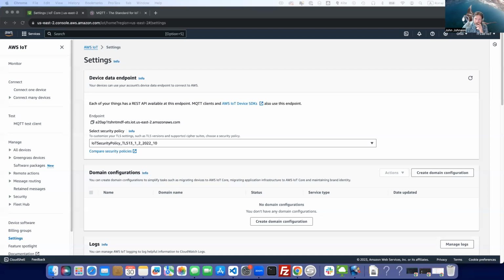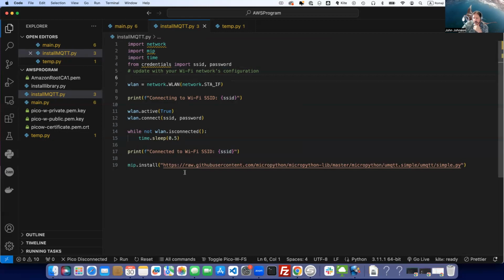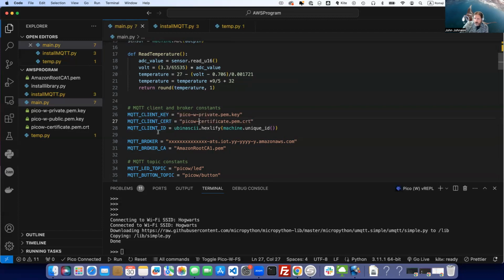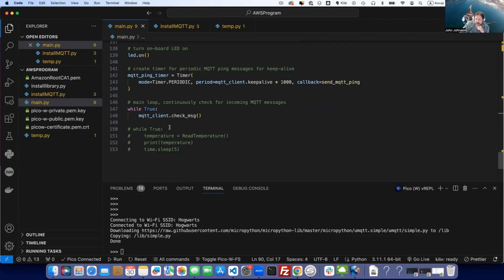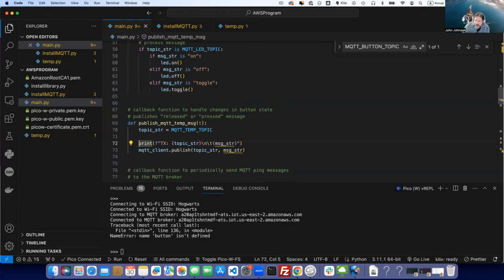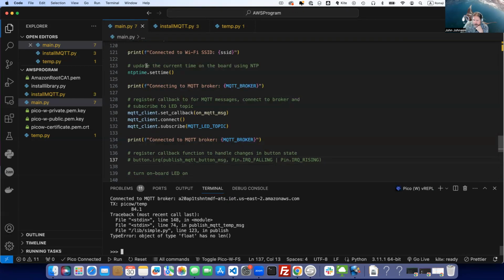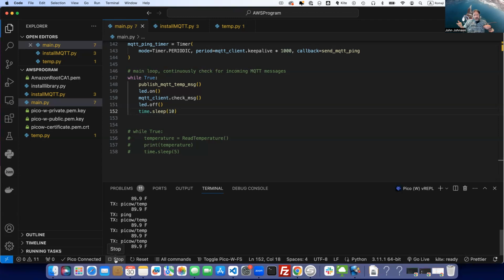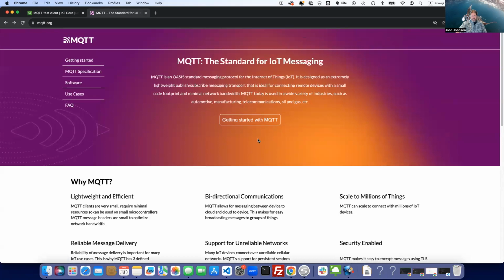Project AWS Part 03 - Configuring Pico, Connecting To AWS IoT, Etc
In this final video we configure our Pico by downloading our MQTT client and then modifying some existing code to incorporate our temperature code. We then push data into the cloud and use AWS's test client to verify the values.